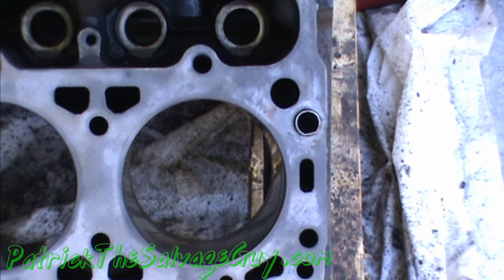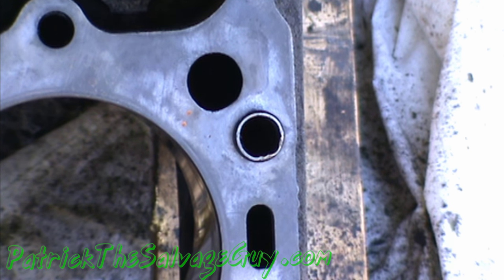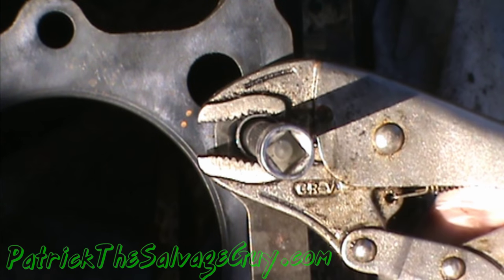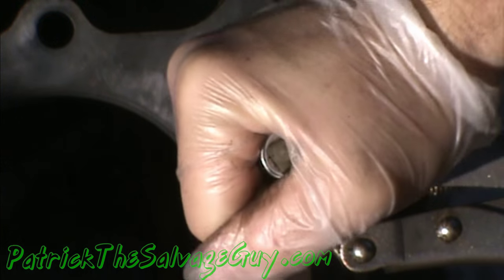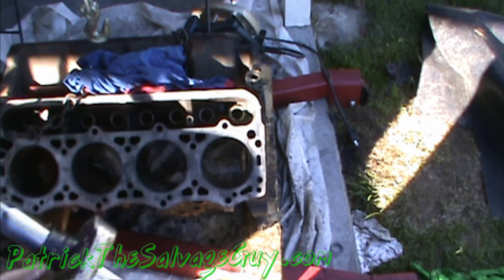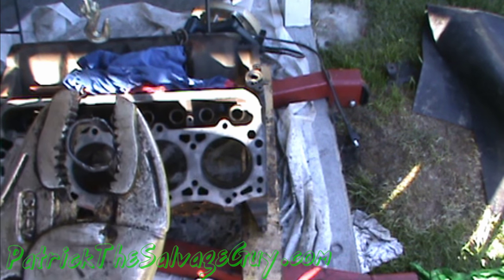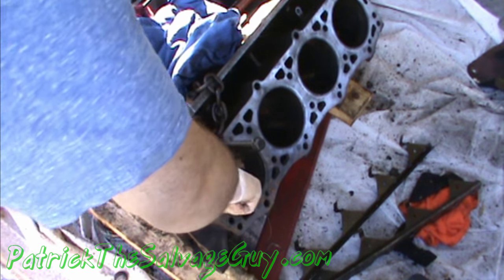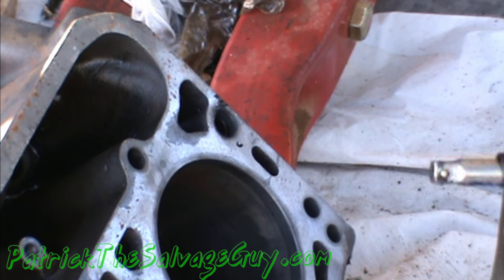Removing Head Alignment Dowel Rods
which is a work of love that I was given to be a faithful steward of, I fully support the ministry work the Lord has given me from the wages I earn working an honest job as God requires of me.  I do not accept any donations nor do this for any money, this is a labor of love for the truth and that my fellow man/woman be saved.